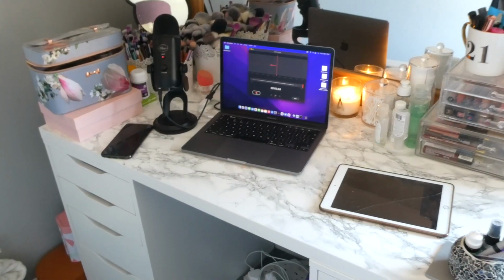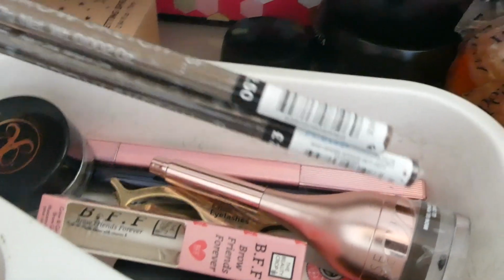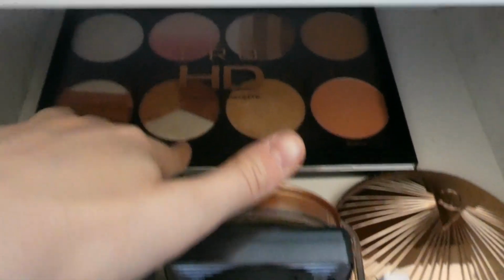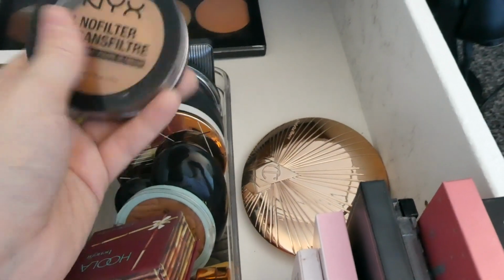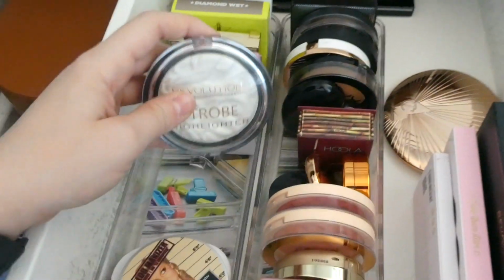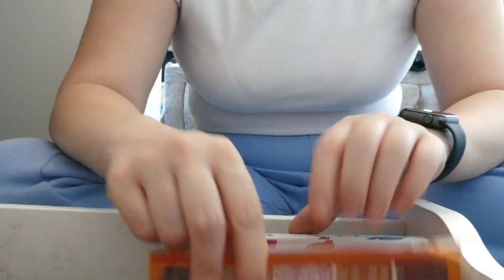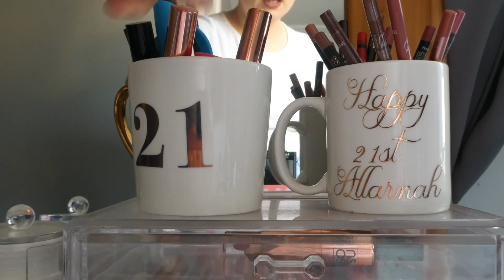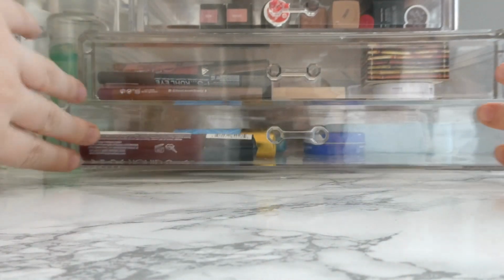2022 MAKEUP DECLUTTER! (Primers, Foundations, Bronzers, Blush, Highlighters, Lipsticks and More)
Hey beauties, I hadn't done a declutter in a while and I had a few things in my collection that were just simply taking up space and never getting any use. So in this video I will be doing a mini declutter and a makeup collection tour all ready for an organising video I have planned. As always I hope you enjoy!